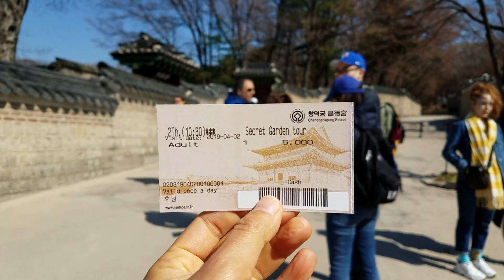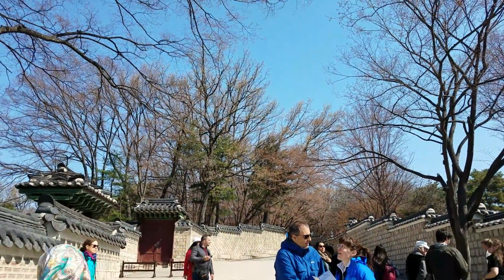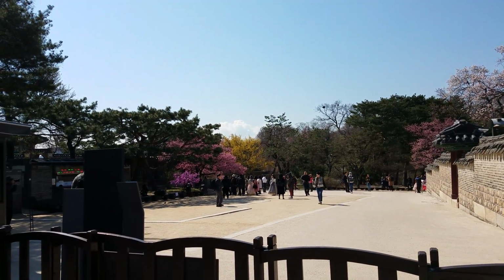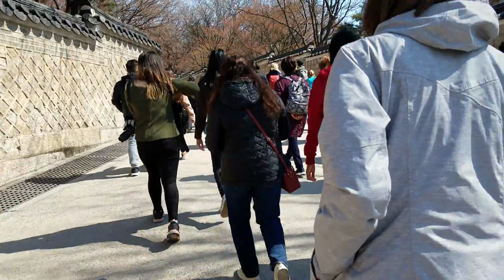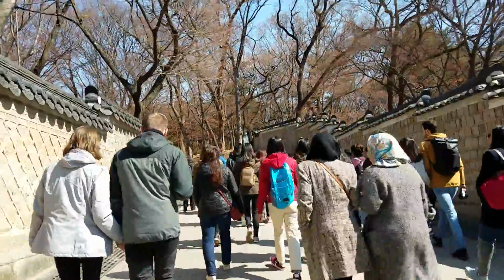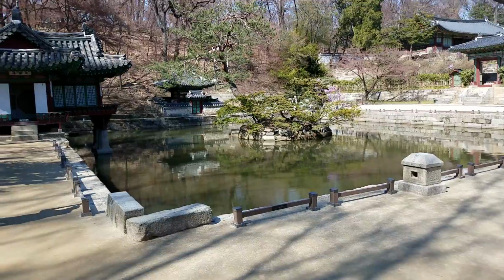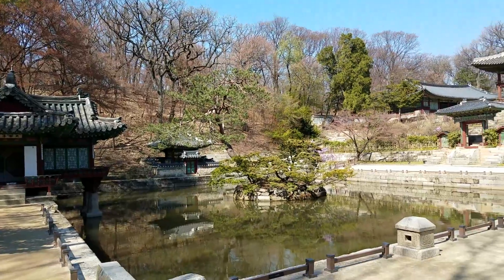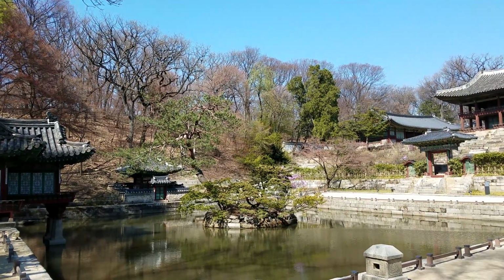Let's check out the Secret garden in Changdeokgung Palace